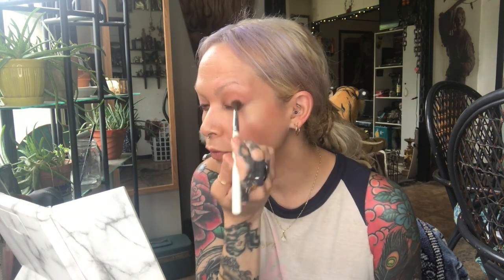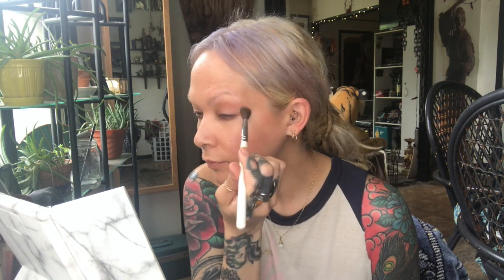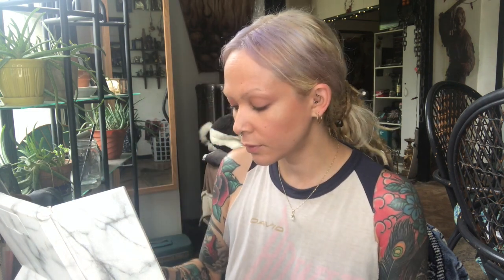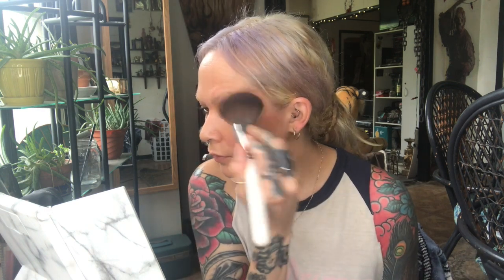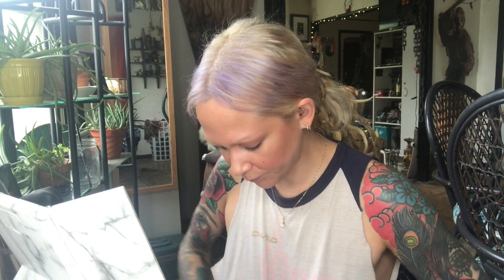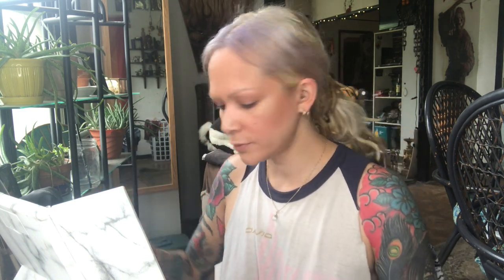Carolyn Bessette-Kennedy Inspired Make Up Tutorial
I've always been intrigued and inspired by Carolyn Bessette-Kennedy.  Her look was iconic. In this video I will show you my version of her make up and fashion style.